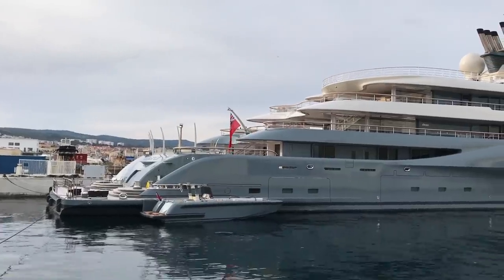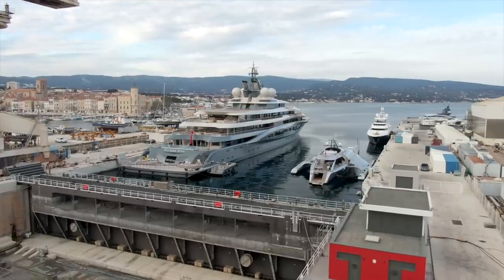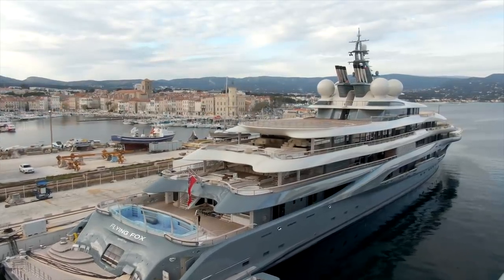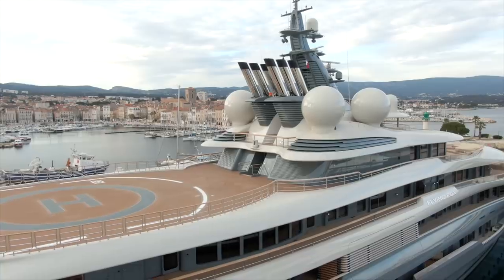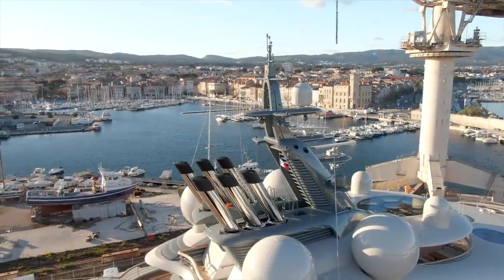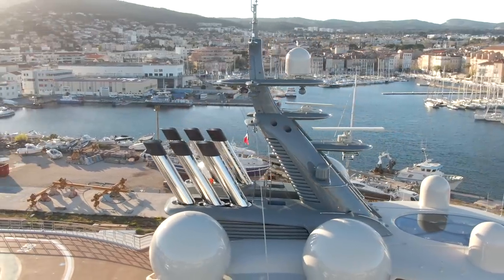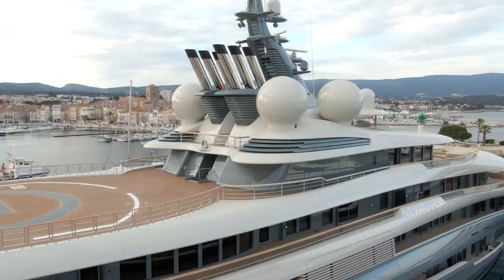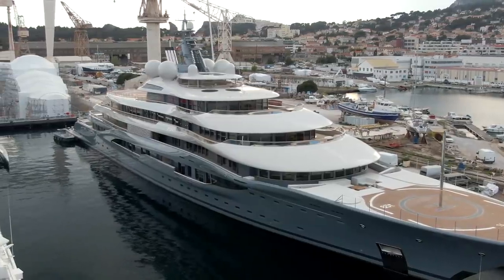MegaYacht Flying Fox - What’s Wrong with this Brand New SuperYacht?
It's not often you get a close up view of a brand new megayacht like this. Built by Lurssen in Germany the mammoth vessel is one of the top 20 longest SuperYachts in the world.